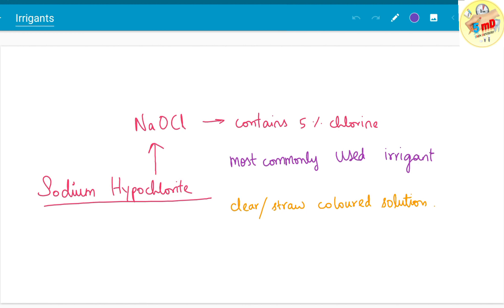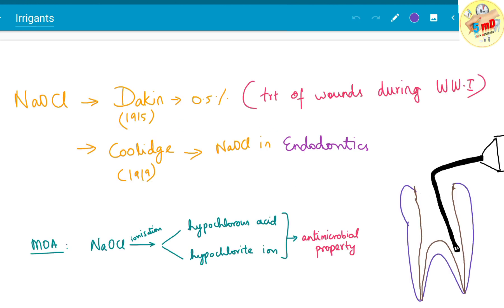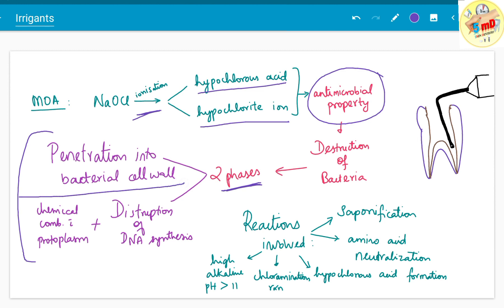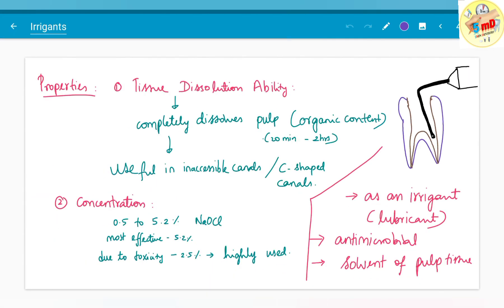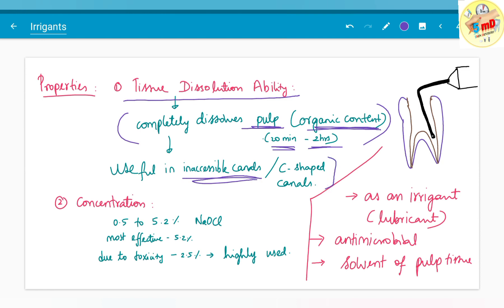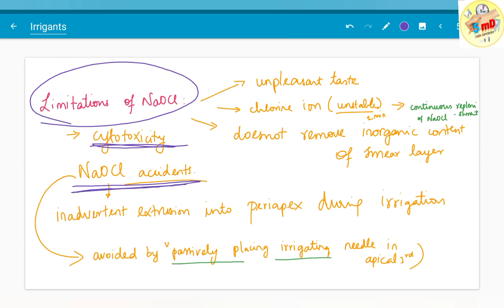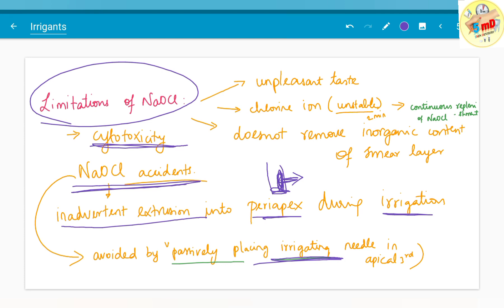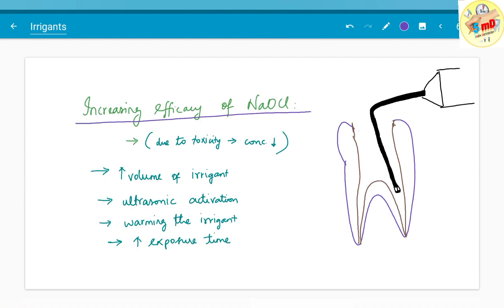Sodium Hypochlorite - Irrigating solution - Endodontics | 5minDentistry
Here comes the easy and quick lecture on the most commonly used endodontic irrigant - NaOCl - Sodium Hypochlorite - its indication , uses, properties and limitations.

Follow us for more such content.